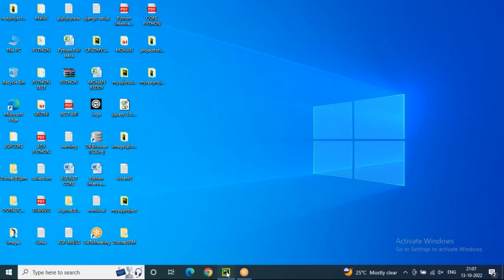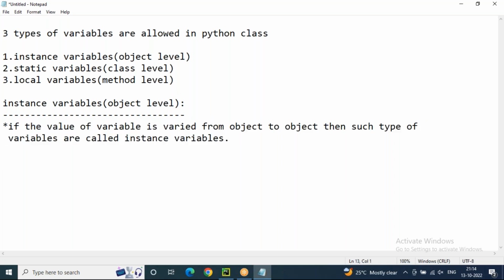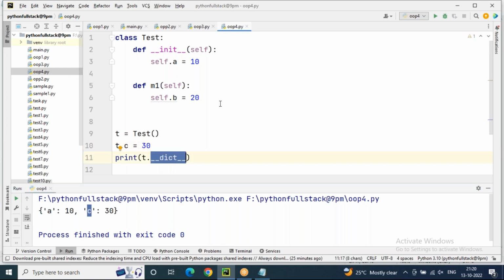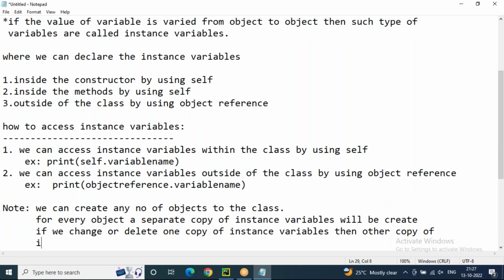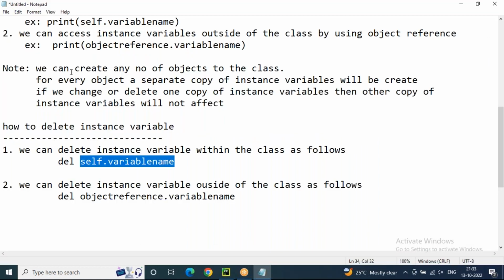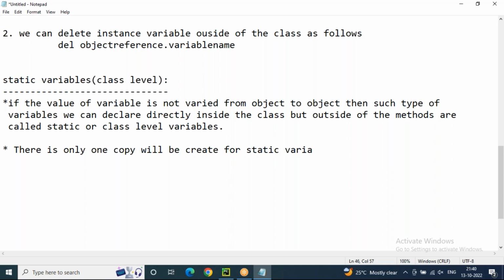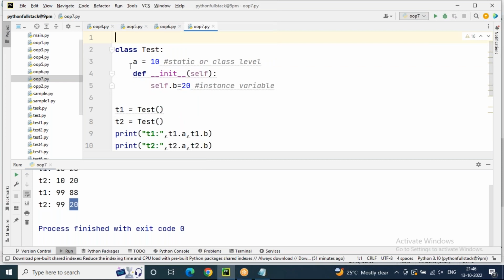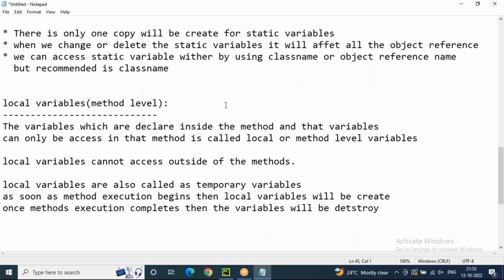Pythonclass26#python pythonprogramming coders code webdevelopment webdeveloper skills coding